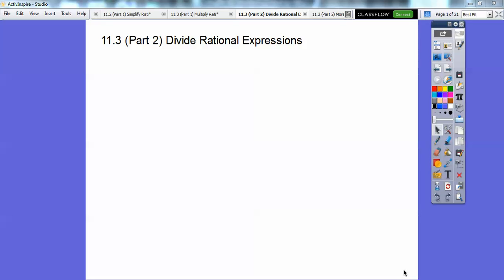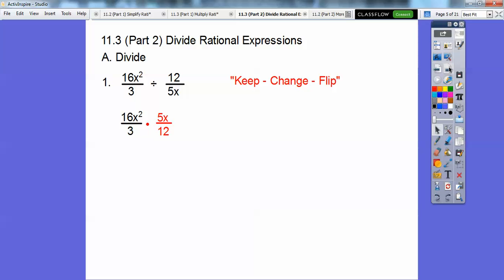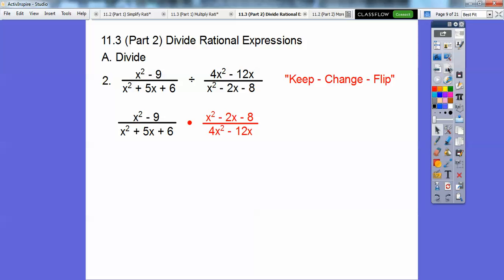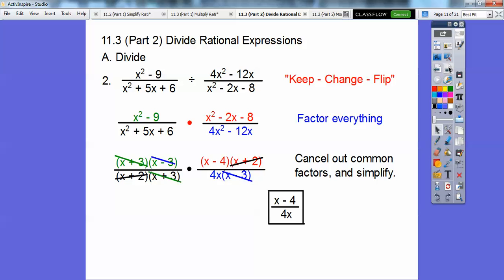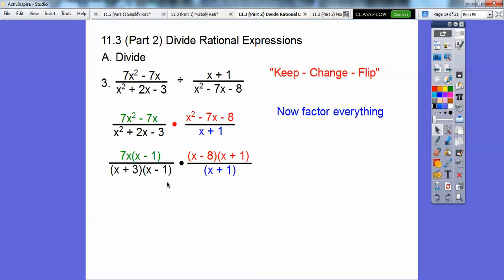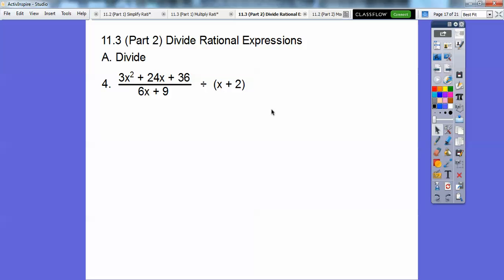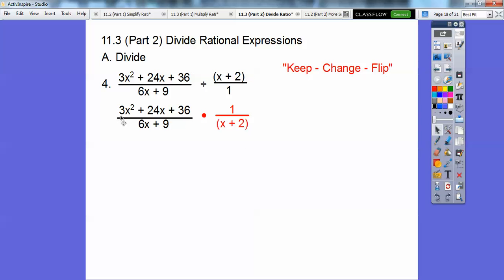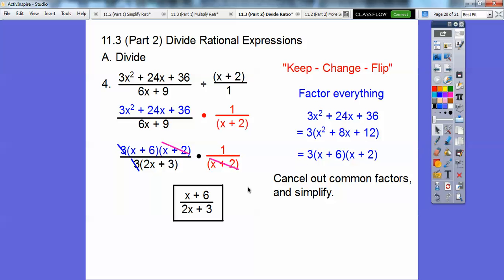Divide Rational Expressions - Section 11.3 (Part 2)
"Keep - Change - Flip" when dividing rational expressions. You can do it!